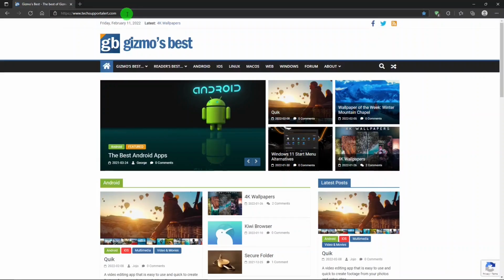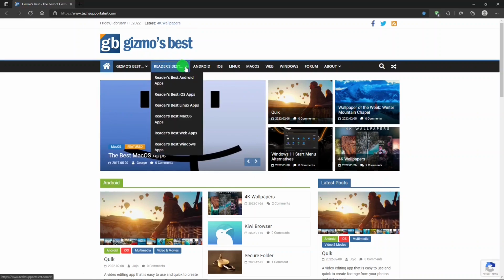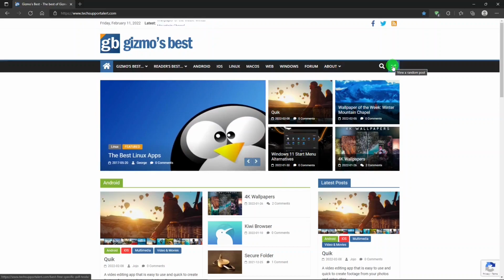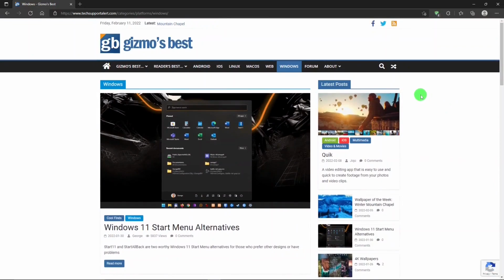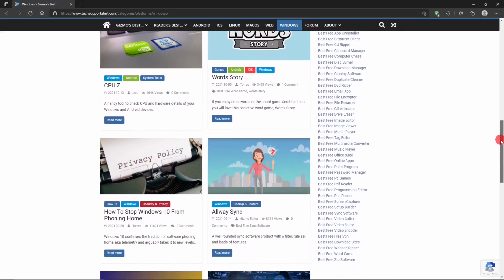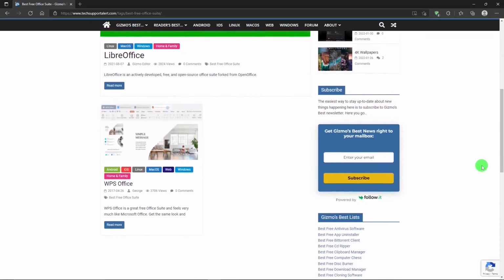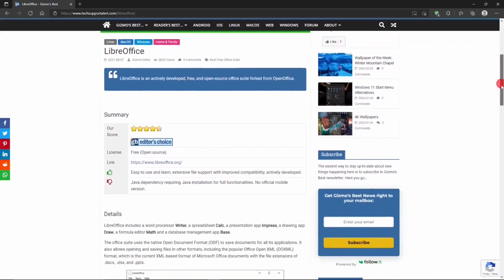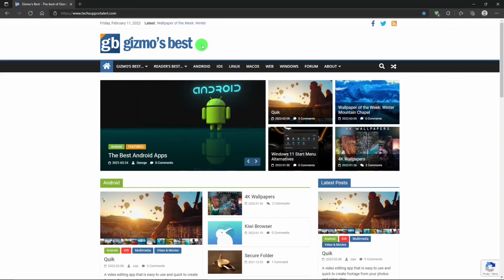Gizmo's Best For Free Software Reviews And Information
Gizmo’s Best website is your source for finding reviews on what are the best free software programs available for your operating systems, including Windows, Mac, Linux, Android, IOS and the best web apps.